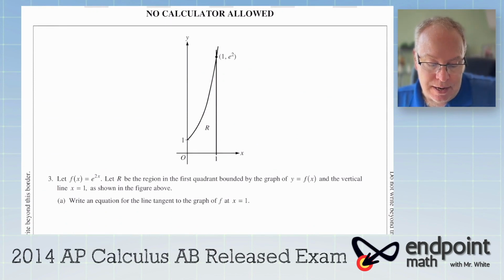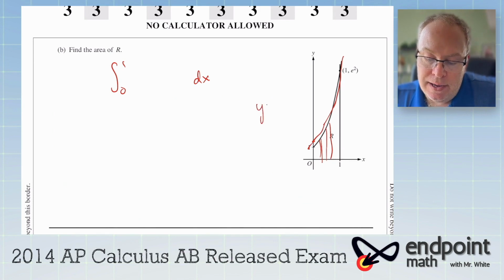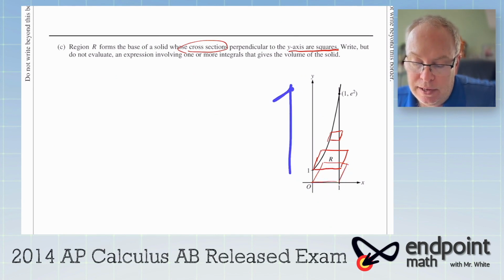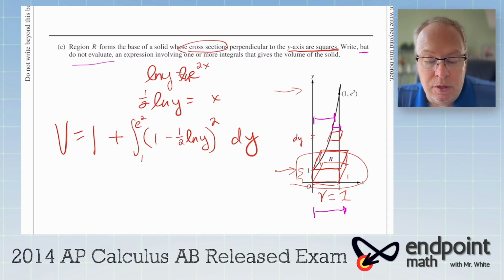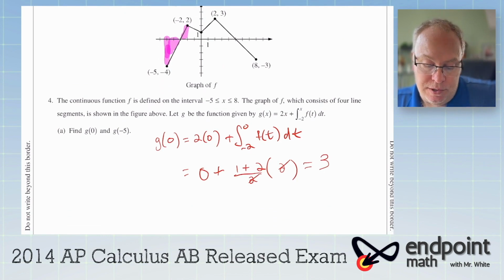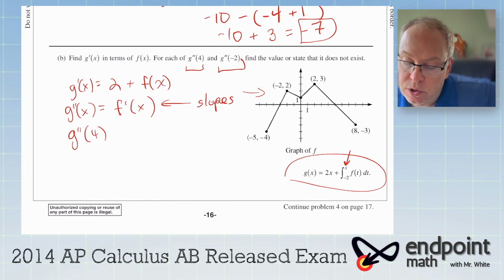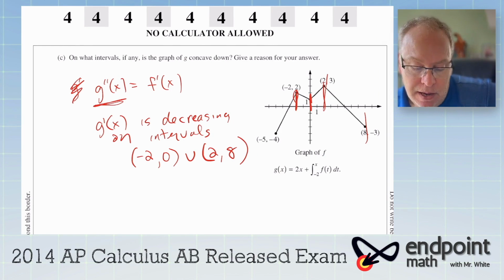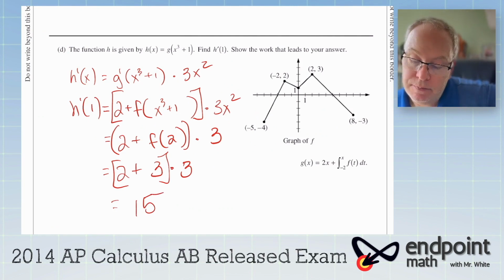AP Calculus AB Practice Exam (Released 2014 / Calculator FRQ / Free Response #3-4)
Learn how to solve all the problems on the 2014 AP Calculus AB exam.  This video is Section 2, Free Response Questions, "Calculator allowed section", Questions #3-4